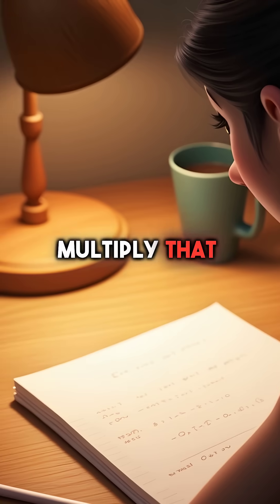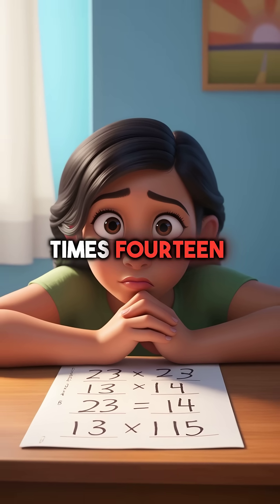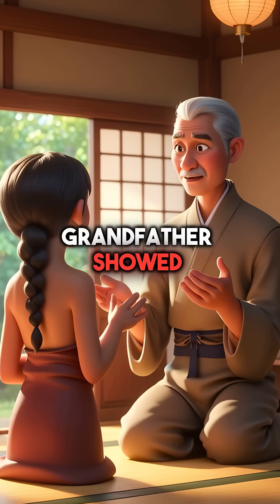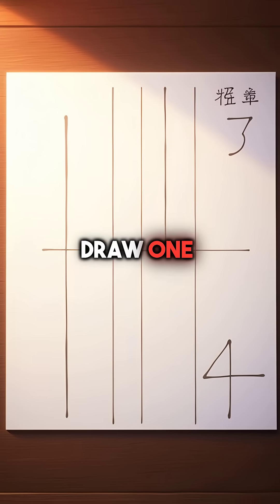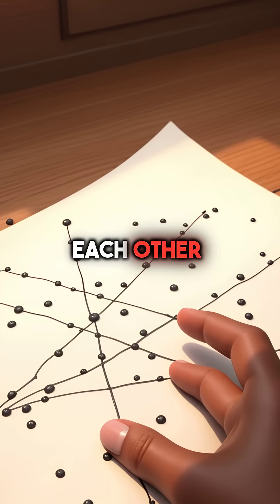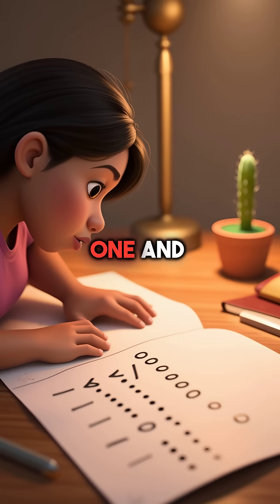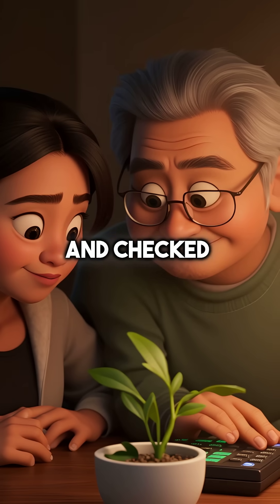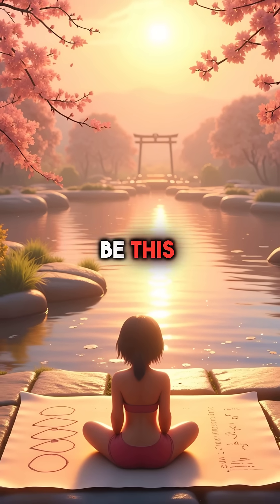This Japanese Multiplication Trick Will Blow Your Mind (No Times Tables!)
ancient japanese math hack uses lines instead of numbers 🤯